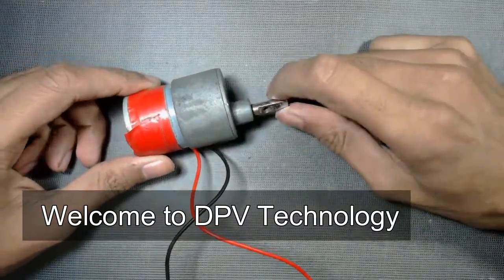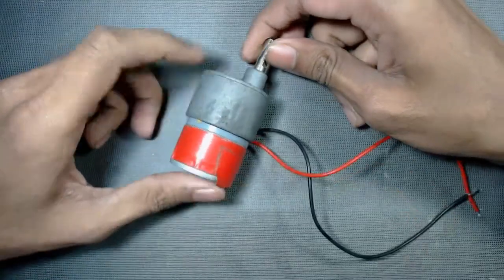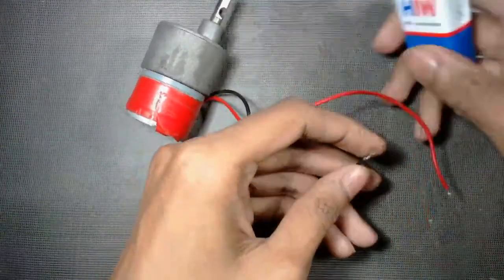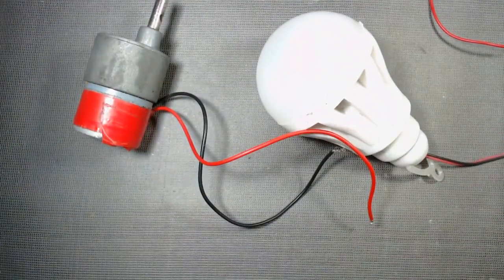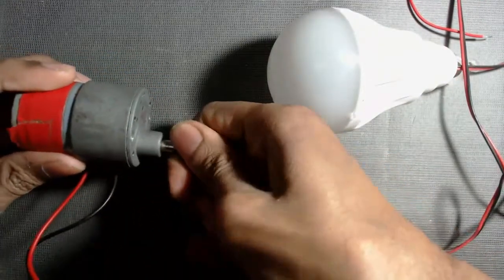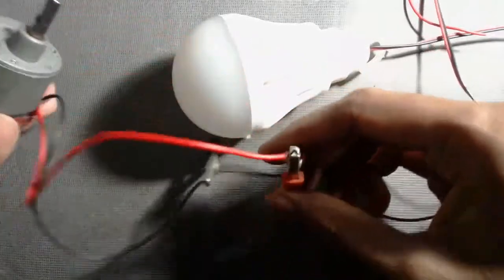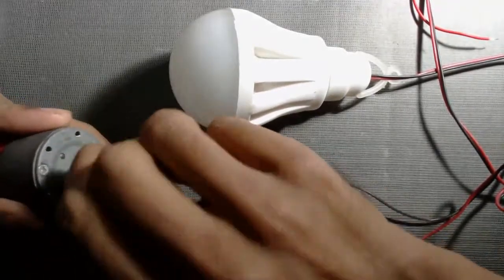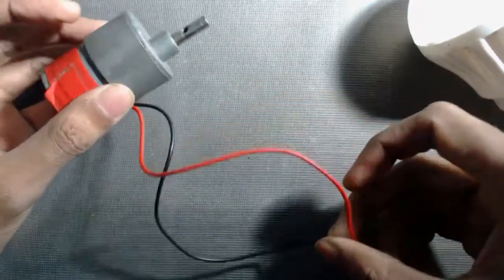how dc motor works as generator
here we will see how to make generator with dc motor.